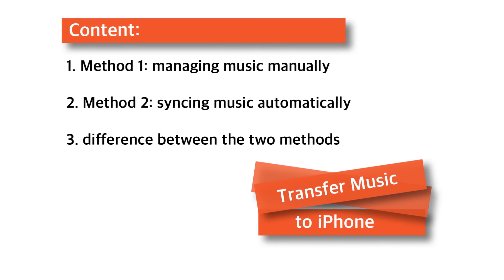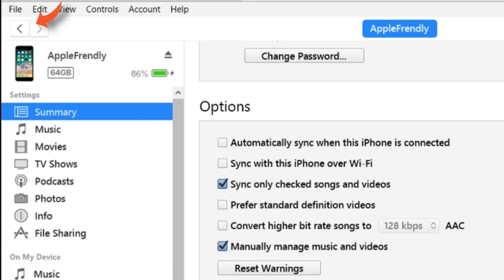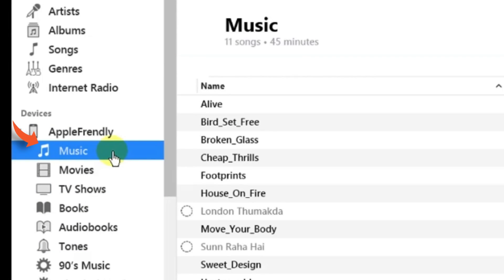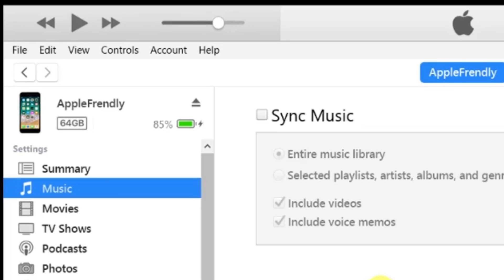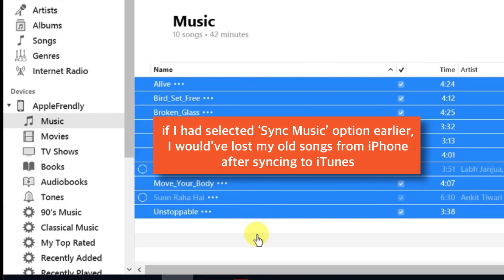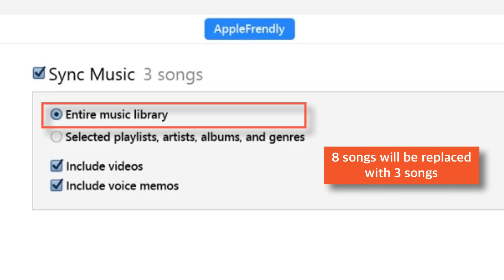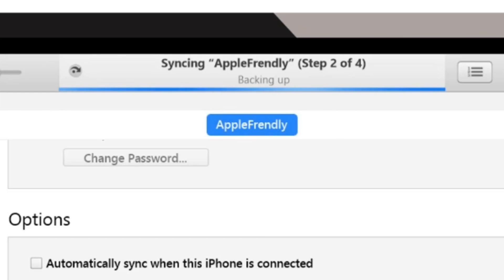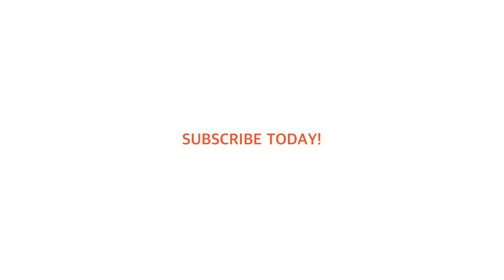How to Transfer Music from Computer to iPhone!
Learn how to transfer Music from Computer to iPhone in this video. There are two different ways to add Music to iPhone. I have explained both the methods, how to transfer music to iPhone manually and how to add Music to iPhone automatically. These two methods are pretty confusing and people lose songs on their iPhone, often, due to the confusion between the way these two methods work.

I’ve tried to make it simple and I believe you’ll easily understand how to transfer music from computer to iPhone effortlessly, after watching this video.

And even if I’ve shown the tutorial using Computer, the steps and methods are going to remain the same for Mac users as well. Also, this video is useful to all the iPhone owners like iPhone 6, iPhone 6s, iPhone 7, iPhone 8, iPhone 8 plus or iPhone x. (and each and every iPhone out there)

Before you transfer music to iPhone, you need to add music to iTunes Library, always. Then only you’ll be able to add Music to iPhone.

➤ Method 1: Transfer music to iPhone manually 0:33

The advantage of the method:
You never lose your old songs from your iPhone, even if you don’t have them in your iTunes Library.

➤ Method 2: Add Music to iPhone automatically 2:00

You don’t have to manually drag and add songs to iPhone. You just need to add songs to iTunes Library.
Your iTunes Library and iPhone are always in sync.

Remember that after completing any of these two methods, you’ll have to go and tap ‘Sync /Apply’ button at the bottom right hand corner of the iTunes to transfer Music from Computer to iPhone.

➤ What if you switch between the two methods?

Well, if you’re transferring music to iPhone manually and switching to add Music to iPhone automatically, you may lose your old songs from your iPhone if you don’t have them in iTunes Library.

On the other hand, if you’re switching from adding Music to iPhone automatically to transferring music to iPhone manually, you’ll not lose anything. Because iPhone and iTunes Library are not in sync.

➤ My recommendation:

I’d suggest to use ‘Manually Manage Music & Videos’ method to take control over the collection of Music on your iPhone. This will help you to keep your old songs in your iPhone even if you delete them from your Computer/ Mac over the period of the time.

(do not forget to checkout recommended iPhone accessories)

Thank you for visiting my channel. Hope this ‘How to Transfer Music from Computer to iPhone' video helps.